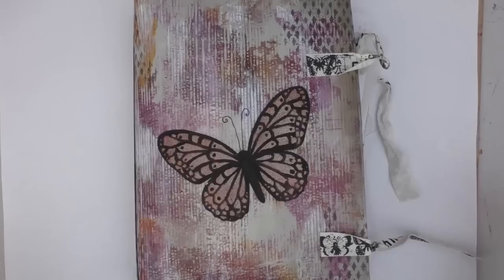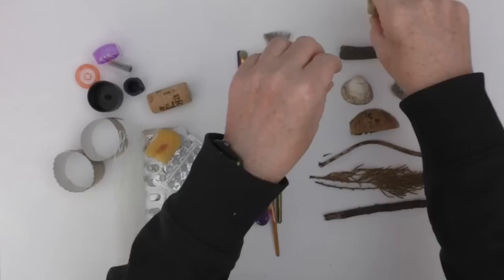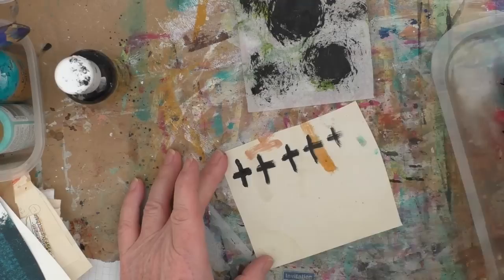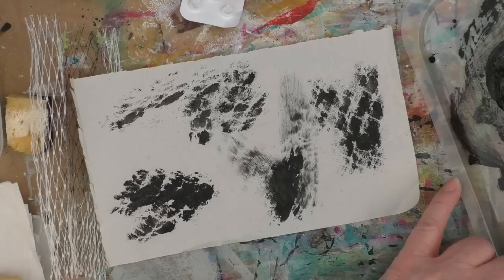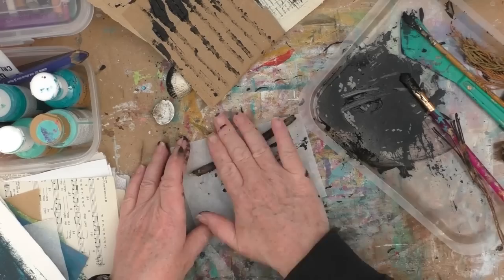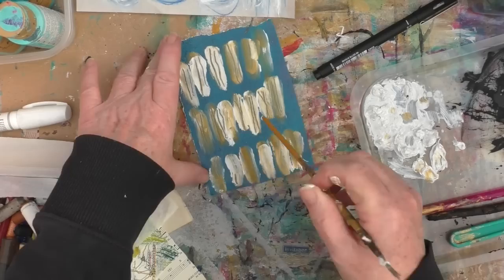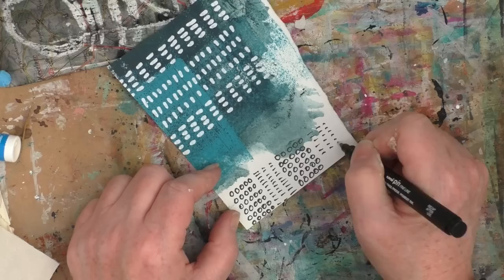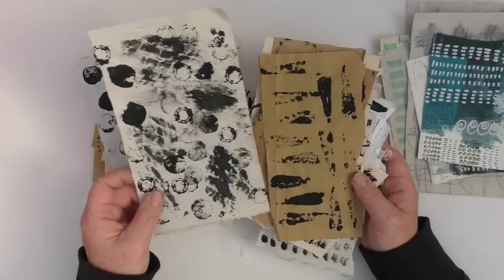MAKE YOUR MARK - Creating Collage Papers From Scraps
In this video I create my own small collage papers to use in various mixed media projects. I recycle papers or use scraps, a few supplies (you don't beed many) and some basic mark-making items.  This is for our April Week 2 Prompt 'Recycle, Repurpose, Reuse / Use Your Scraps' in The Mixed Media Emporium Facebook Group.